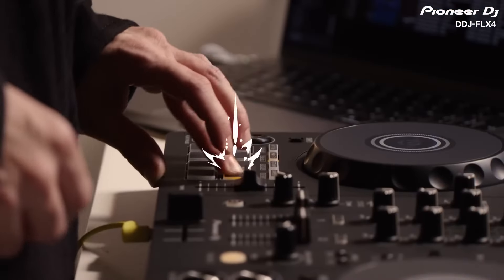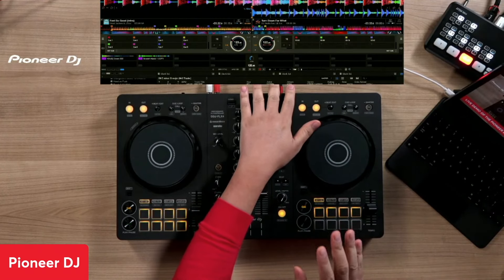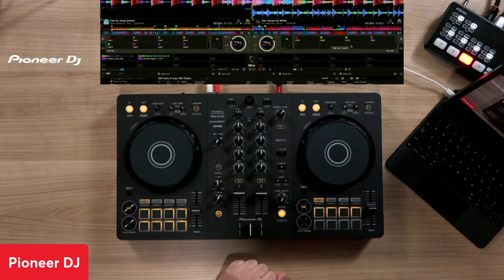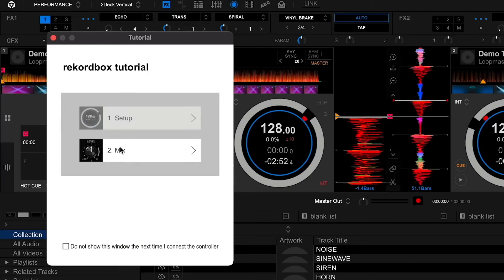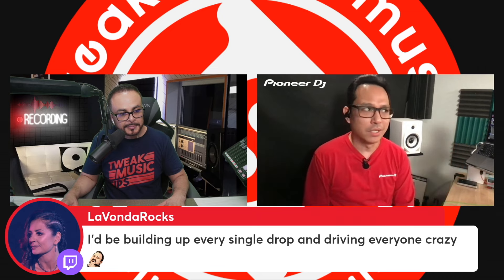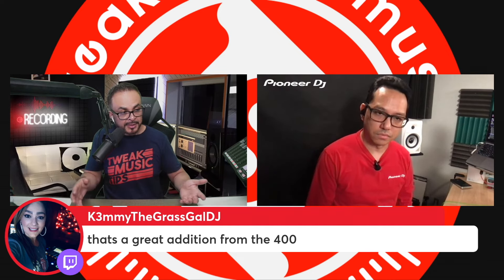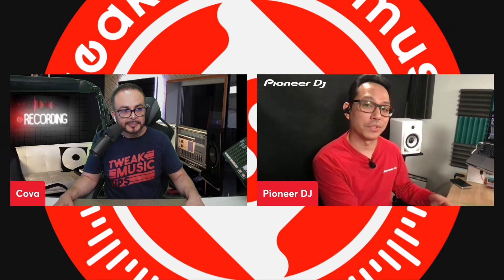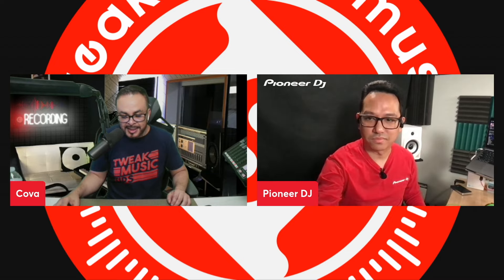Pioneer DJ DDJ-FLX4 IN DEPTH REVIEW with Pri Yon Joni FLX 4 DJ Controller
Watch as Pioneer DJ's demonstrator Pri Yon Joni talks about the new DDJ-FLX4 which is replacing the DJJ-400 and showing features

Check out some of the best Success Tips from our past shows, We think YOU need to hear.
Top artist such as Lil Jon, A-trak , Jazzy Jeff, Q-Bert, Lady Gaga’s Producer White Shadow, Crystal Waters, David Morales and More!

Wednesday & Friday 1PM EST / 10AM PST / 6PM GMT.